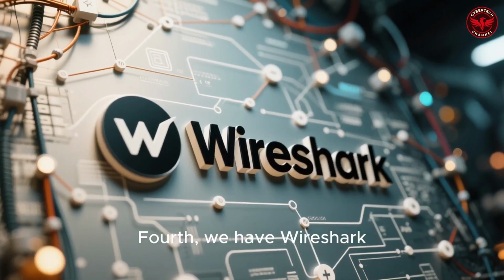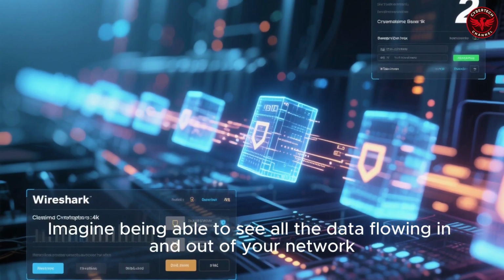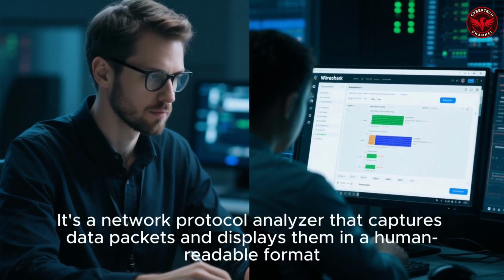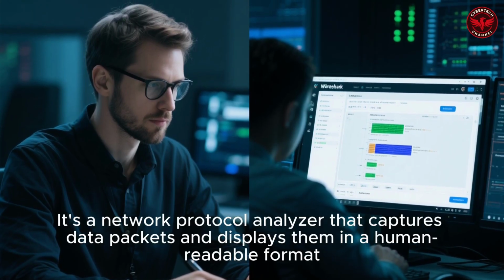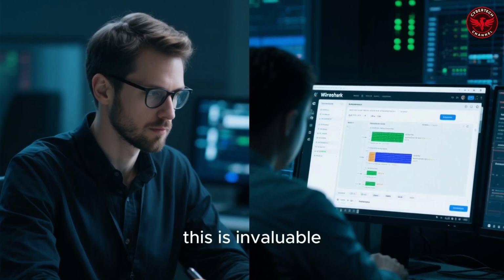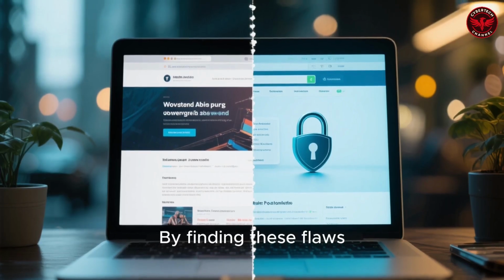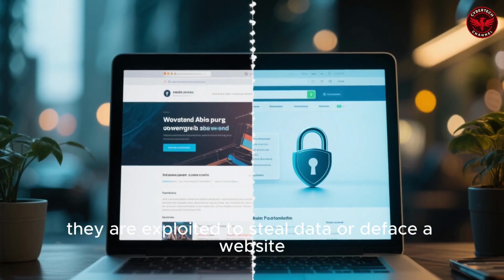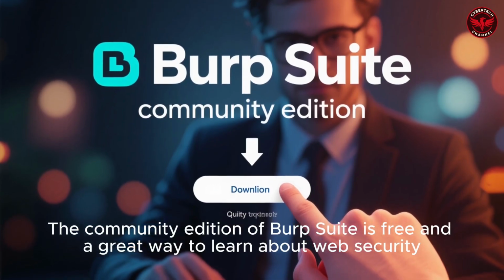10 “Hacking Codes” That Claim to Hack Any Device — The Truth Finally Revealed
Everyone online talks about secret hacking codes that can instantly break into phones, Wi-Fi, social media, or even bank systems.
But what’s real… and what’s pure internet fiction?

In this video, we break down 10 viral “hacking codes” you’ve probably seen all over social media and forums — and explain what they actually do, why most of them are myths, and how real cybersecurity really works.

This is an educational cybersecurity video, designed to raise awareness, protect users, and expose common online scams — not to promote illegal activity.

🎯 In this video, you’ll learn:

Why “universal hack codes” don’t exist

How fake hacking scripts trick millions of users

The difference between movie hacking and real cybersecurity

How to protect your devices from real threats

If you enjoy tech myths, cybersecurity, and exposing internet lies — this video is for you.